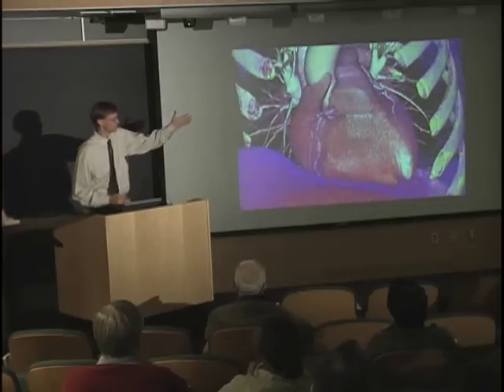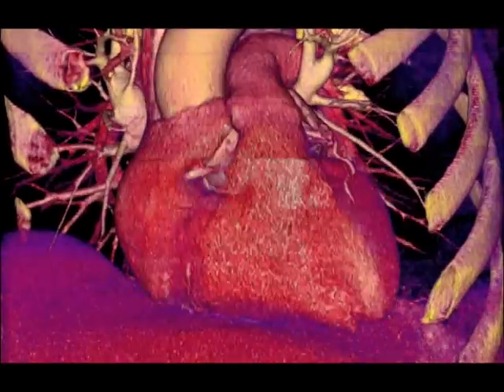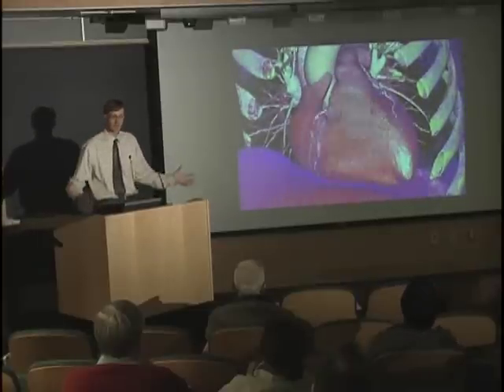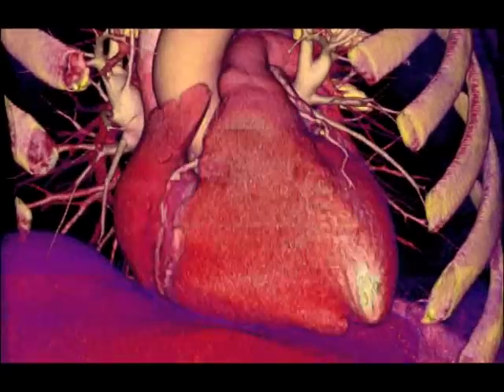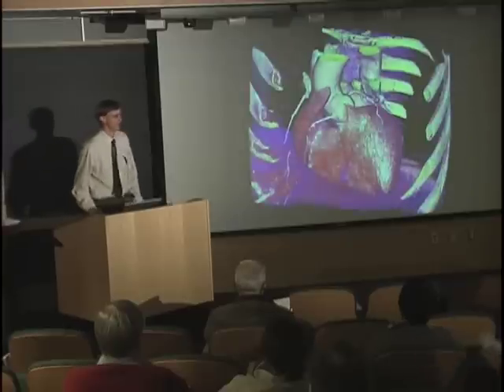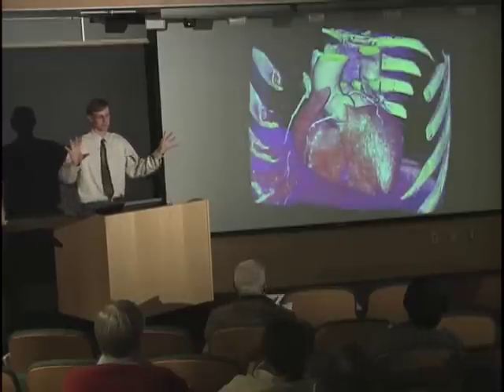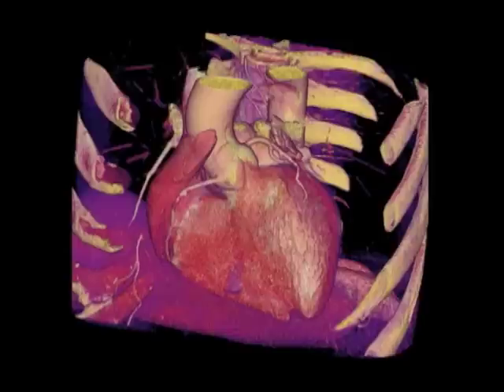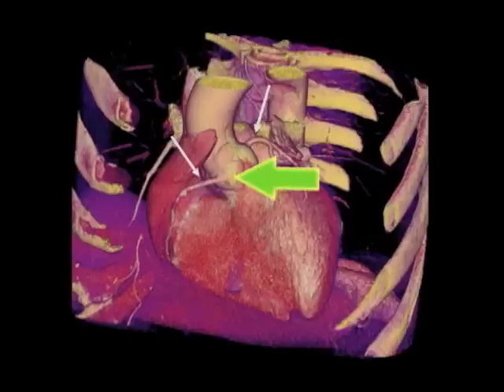UCSF Radiology: How Well Do CT Scans See Into the Heart?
UCSF Radiologist Dr Brett Elicker explains how CT scans are used in cardiac imaging.